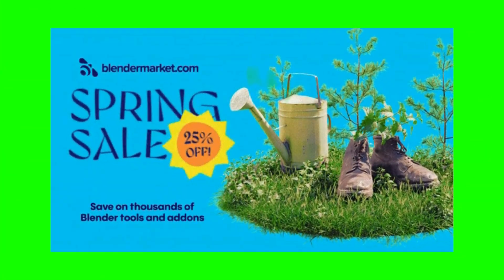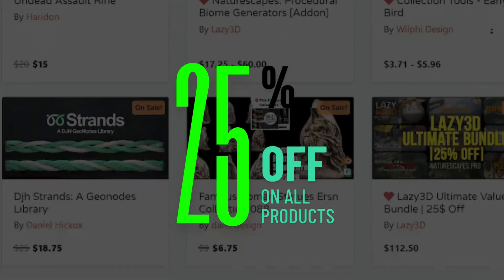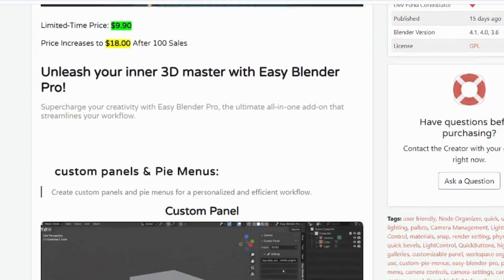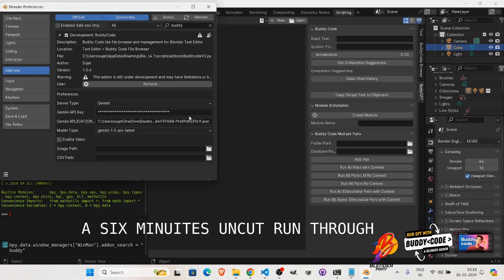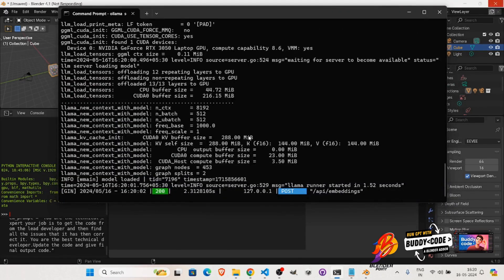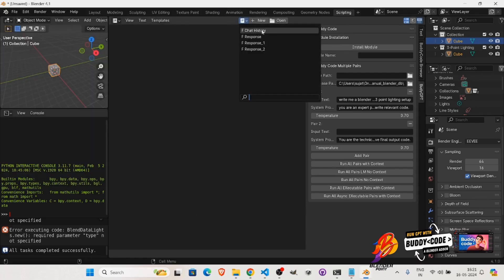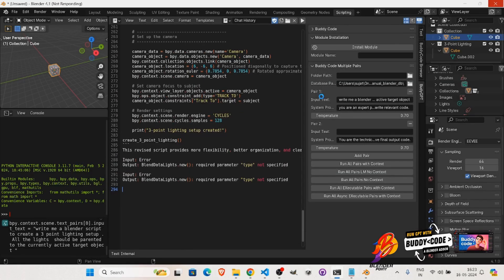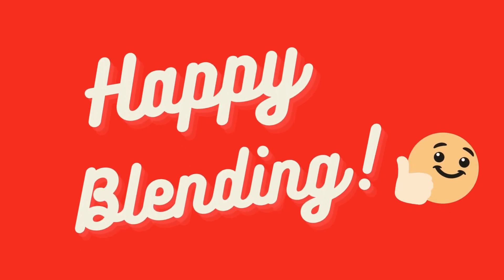Blender Market Spring Sale! 25% OFF ON Thousands of Products!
Spring has arrived at Blender Market! Enjoy a massive 25% off on thousands of products during our Spring Sale. It's the perfect time to enhance your Blender toolkit with amazing add-ons, tools, and assets.

🔧 Featured Product: BuddyCode GPT - Your Ultimate Coding Companion in Blender!
🚀 Seamless Integration, Intelligent Code Completion, Instant Code Generation, and more!
✨ Check out the latest updates and see why BuddyCode GPT is a must-have for Blender developers.

Don’t miss out on these incredible deals. Happy blending and happy savings!